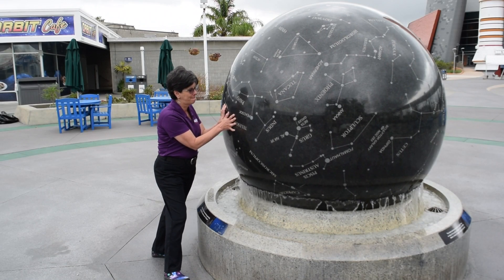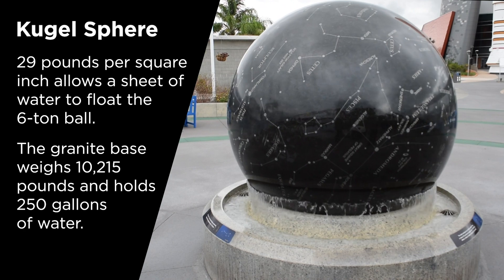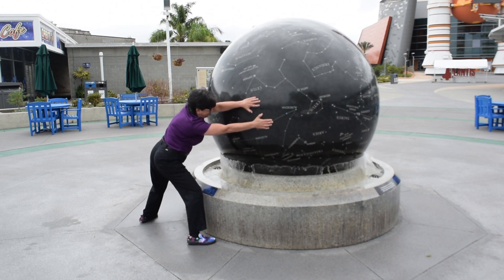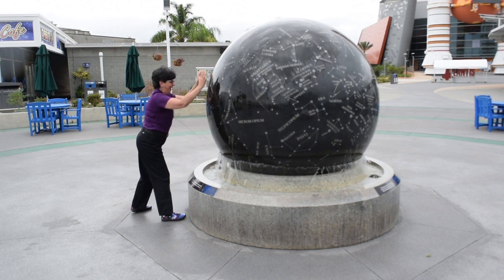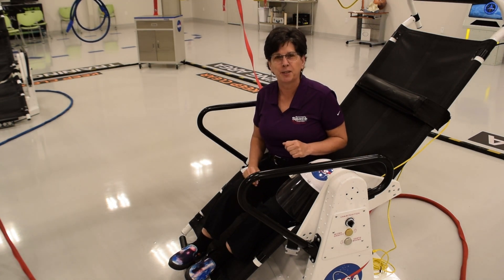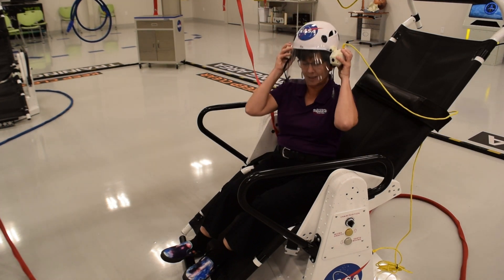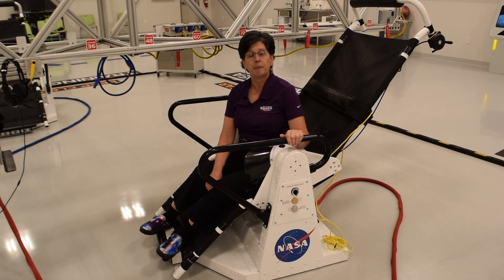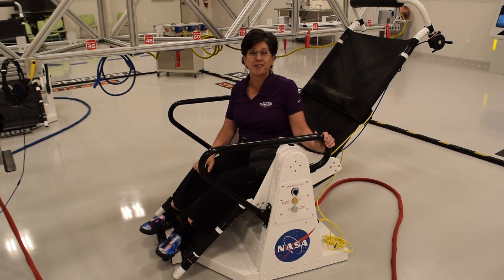Inertia with Dee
Inertia
How is it possible that Dee can move a six-ton granite ball?? 🤔 💪

Hint: Newton's first law of motion